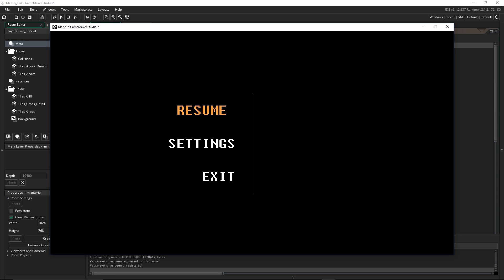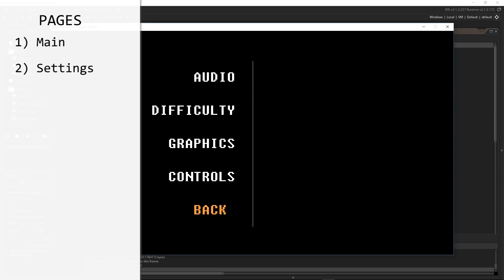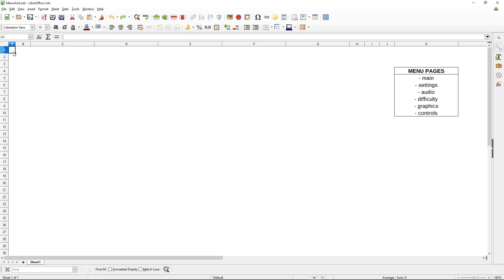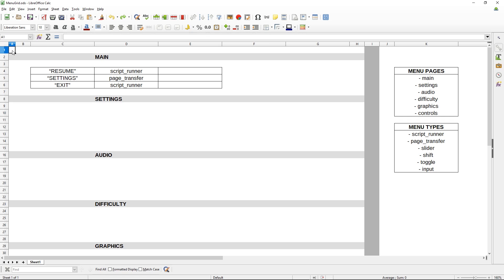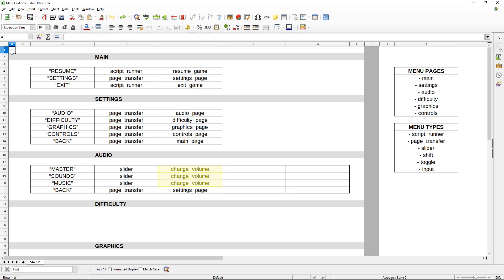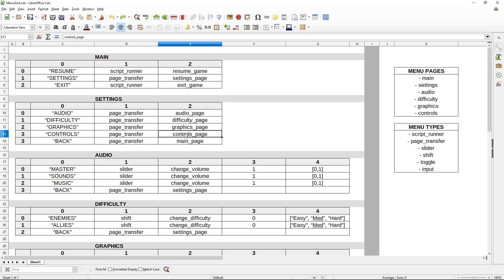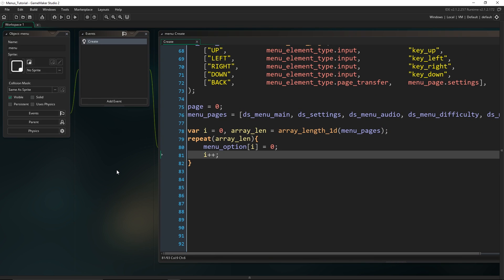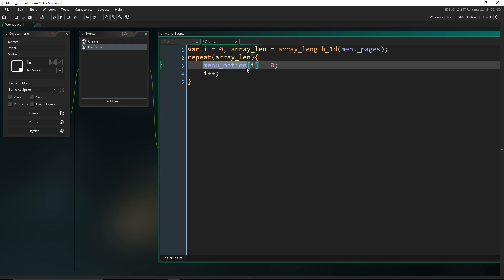Organising Data | Menus: GMS2 [P1]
Today we kick off a new mini-series on designing a menu in GameMaker Studio 2. This tutorial focuses on how to go about organizing data.

Some systems require managing huge amounts of data such as quest, NPC, and dialogue systems - and as a result, trying to imagine how to even structure this data can seem overwhelming at first. We can take menus as an example and illustrate some ways to go about structuring data more generally.